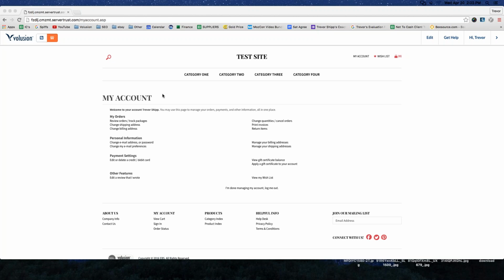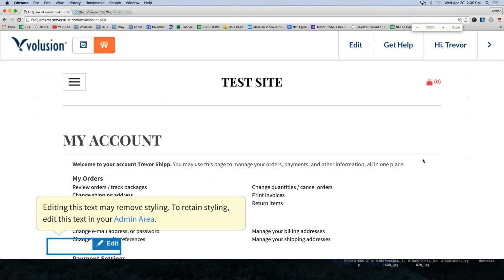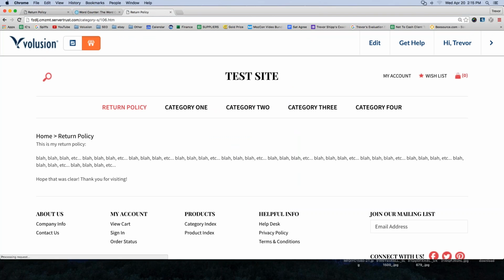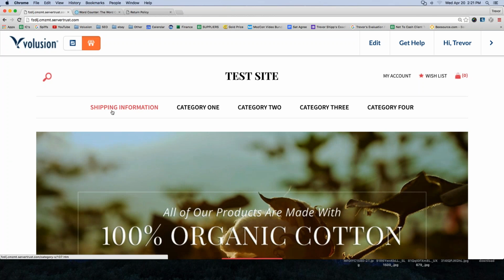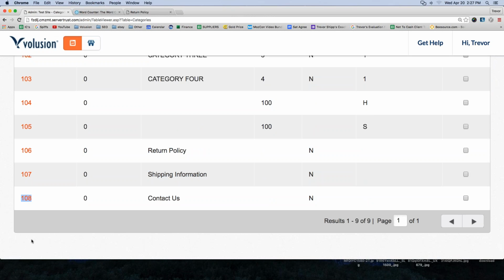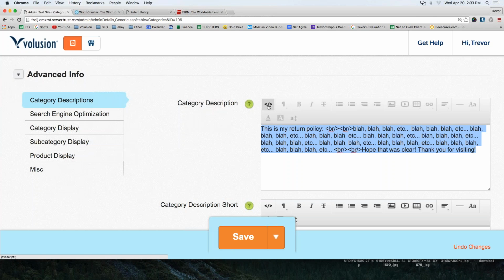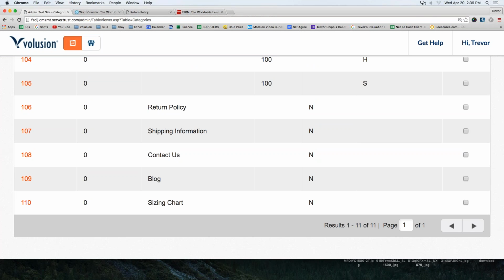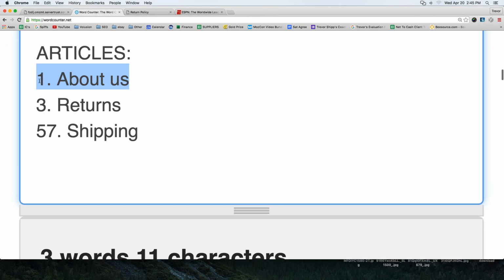Volusion Training #17: Creating Informational Pages and Footer Links in Volusion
We show you how to customize your footer with very simple link creation.